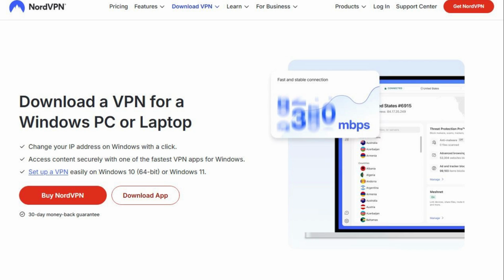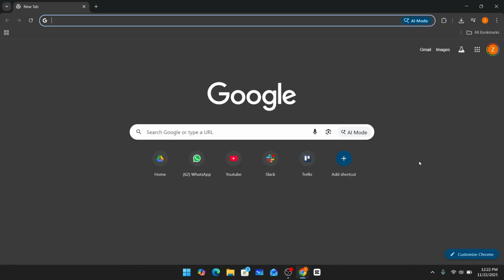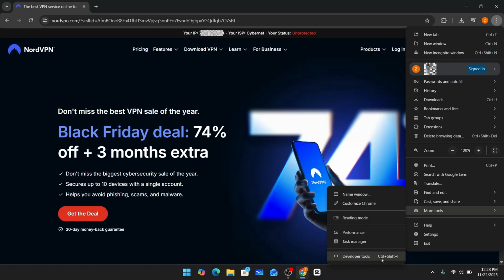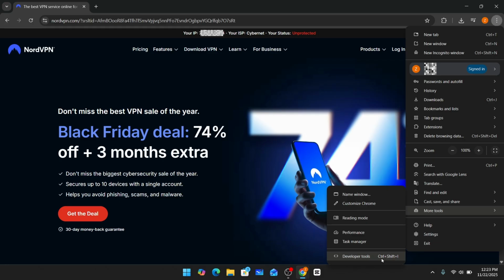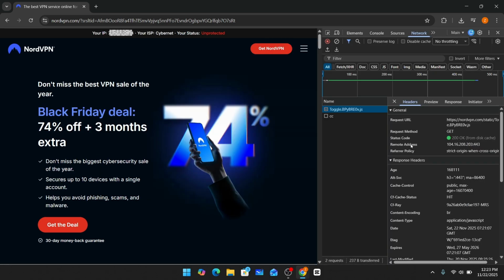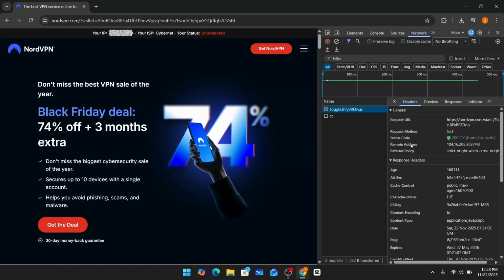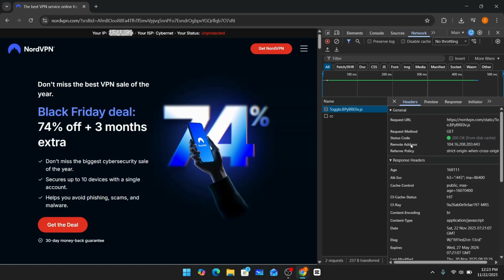How to Find Port Number of Any Website in 2026 (Step by Step) ✅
Want to find the port number of any website in 2026? In this step-by-step tutorial, I’ll show you how to check a website’s port using simple tools like your browser, command prompt, and online lookup tools. Whether you’re troubleshooting a connection, learning networking, or checking security settings, this guide will help you quickly identify which port a website is using—such as 80, 443, or custom ports. Follow along and learn the easiest ways to find port numbers on Windows, Mac, and online.